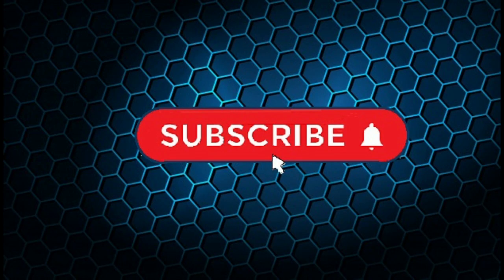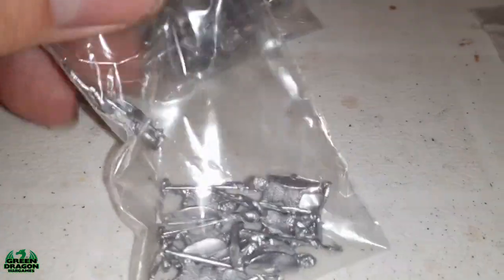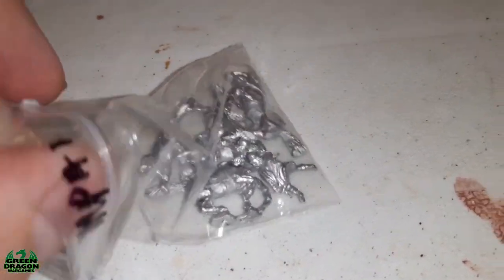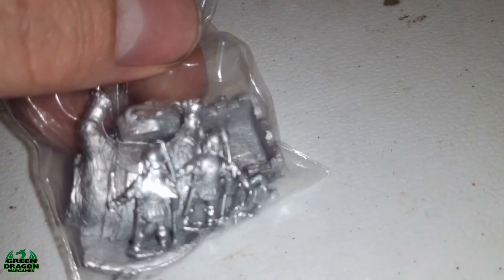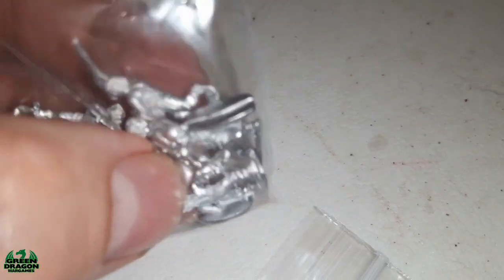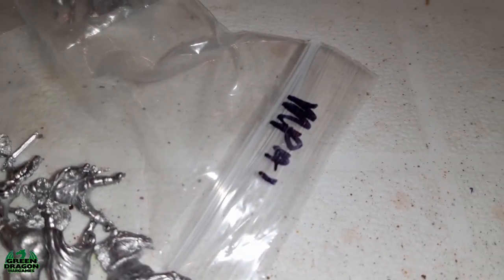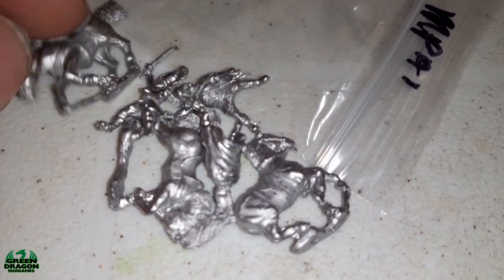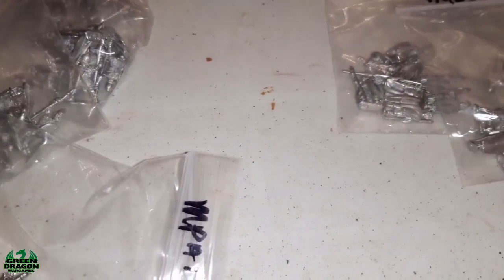MEG 15mm Carthaginian Army - NAP#186